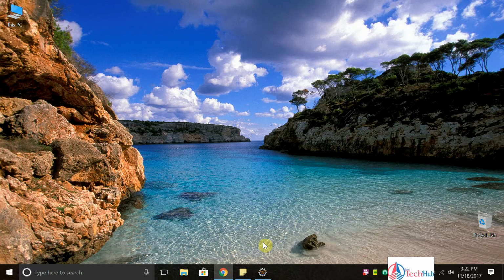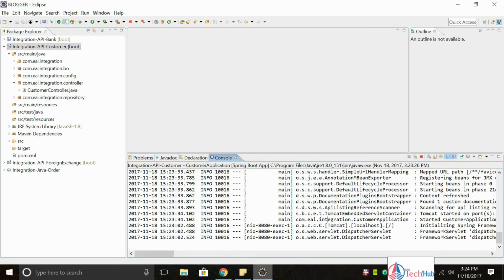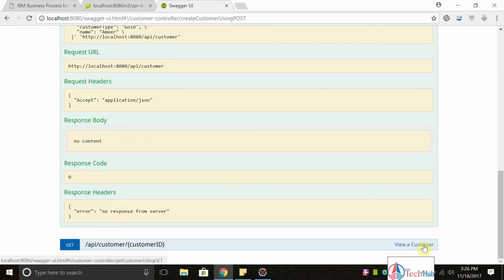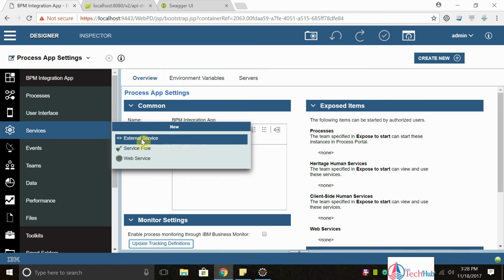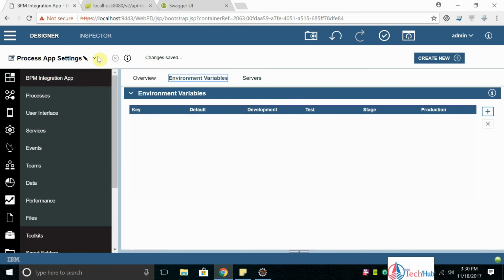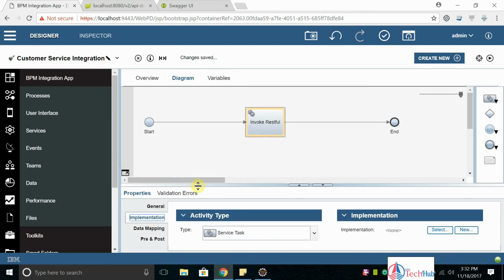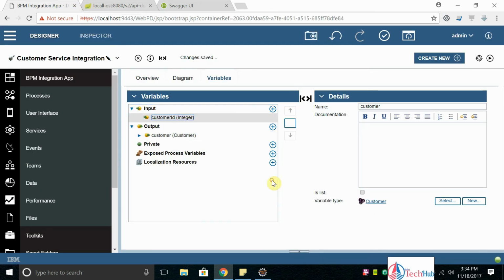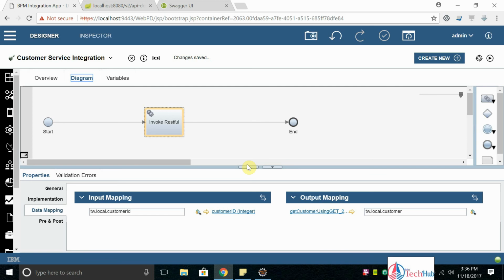Integrate a Restful Service in IBM BPM v8.6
REST service
To create an external service that invokes a REST service, you discover the REST service and select the operations that you want to include. The external service is generated when you complete the service discovery. The External Service editor shows the operations that you selected and their inputs and outputs. The binding view shows the server that contains the information for connecting to the host. The source view of the editor shows the REST service source.